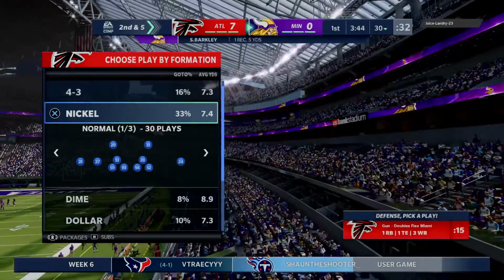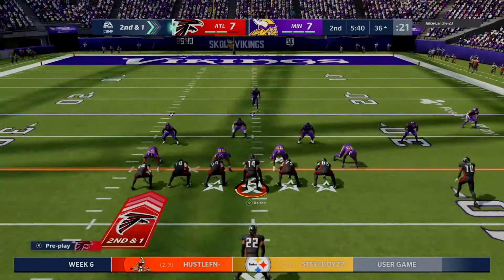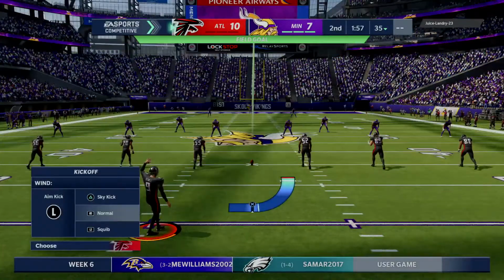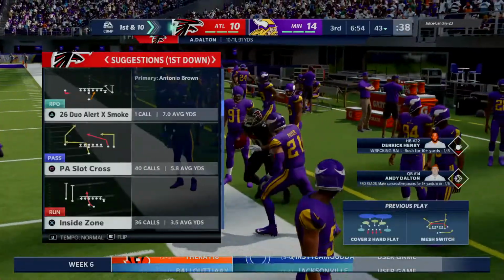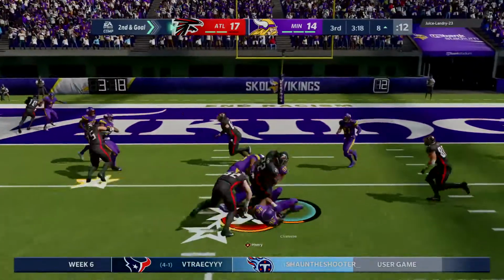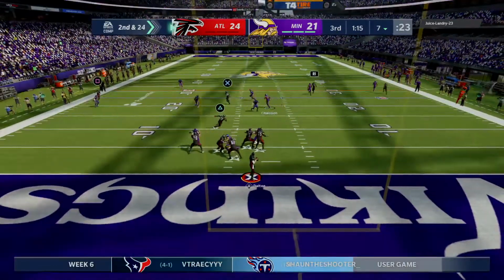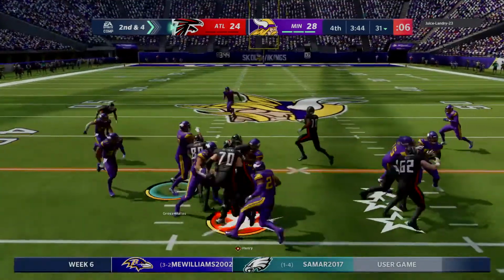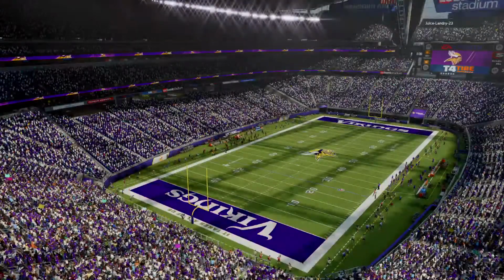Falcons vs packers